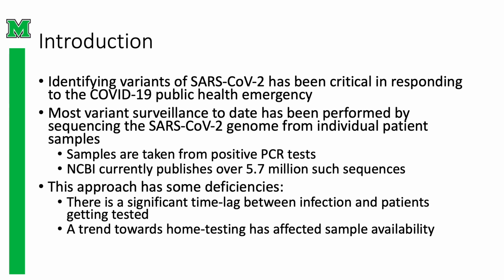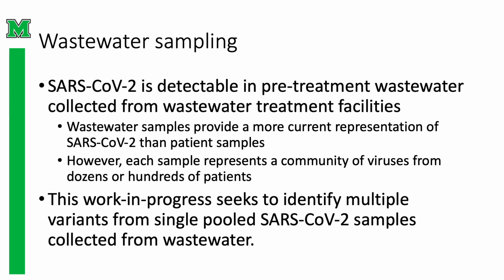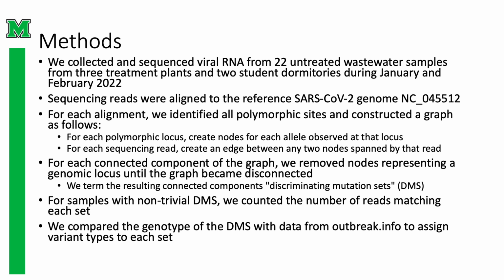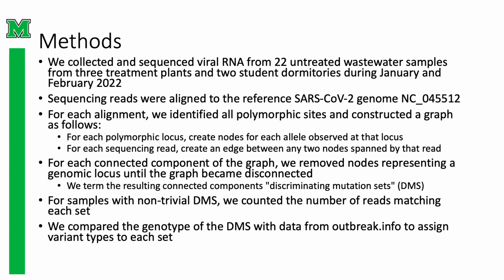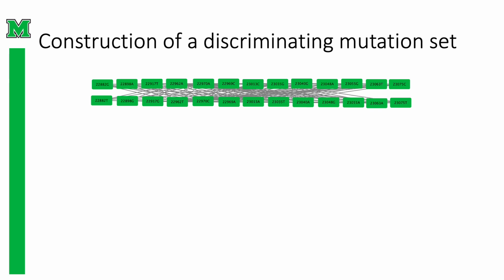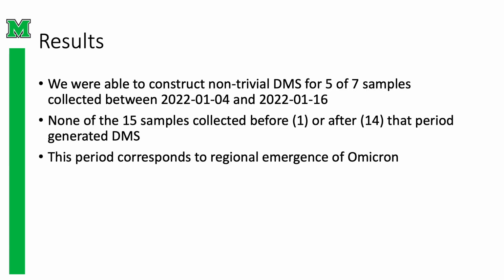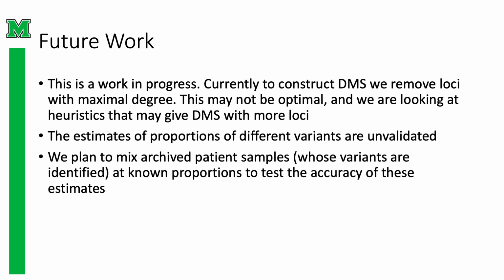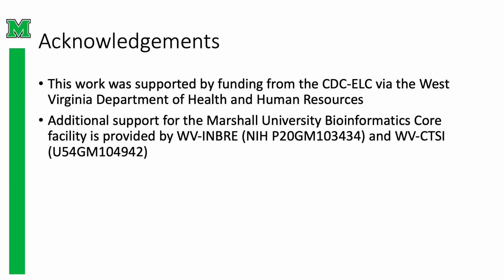Detecting multiple SARS-CoV-2 variants from short... - James Denvir - HiTSeq - Poster - ISMB 2022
Detecting multiple SARS-CoV-2 variants from short-read sequencing reads of community wastewater samples - James Denvir - HiTSeq - Poster - ISMB 2022